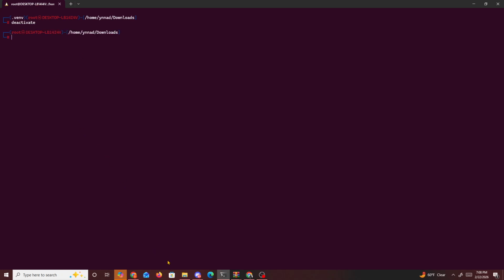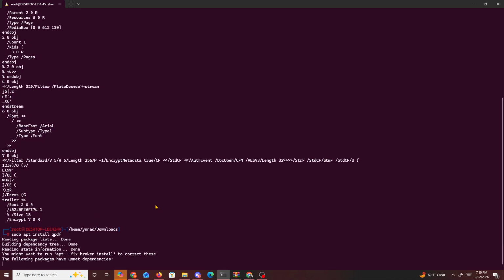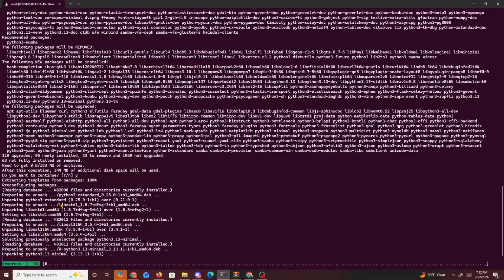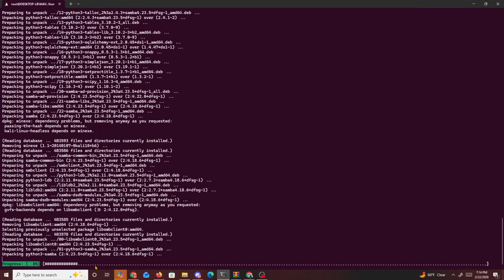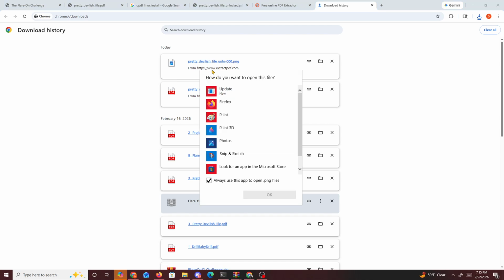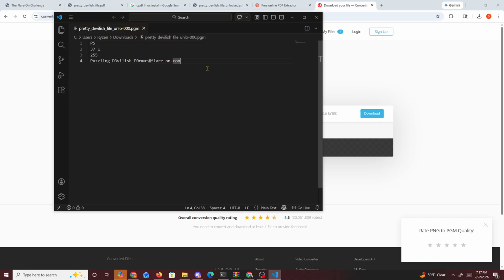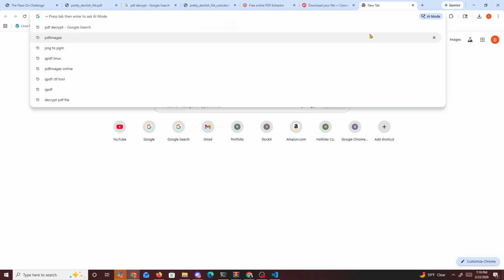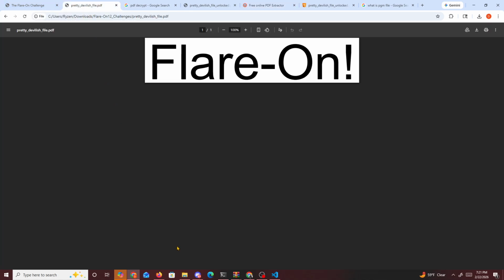FLARE-On 12 Challenge 3: Pretty Devilish File